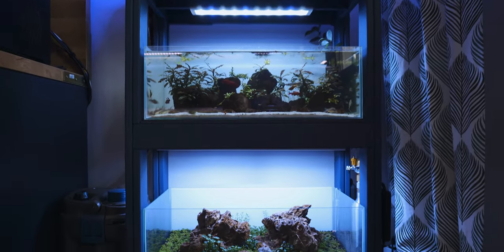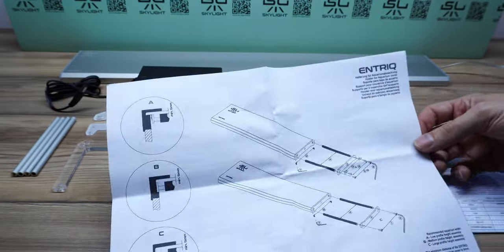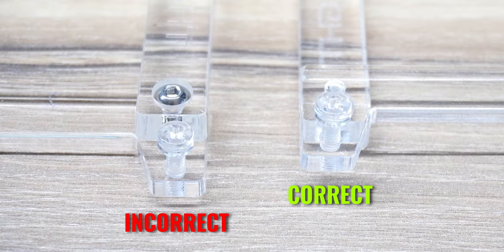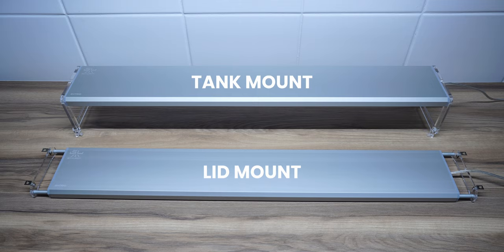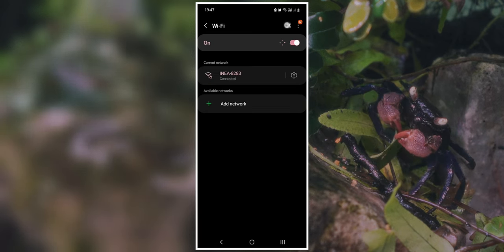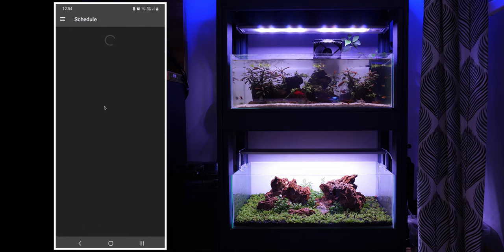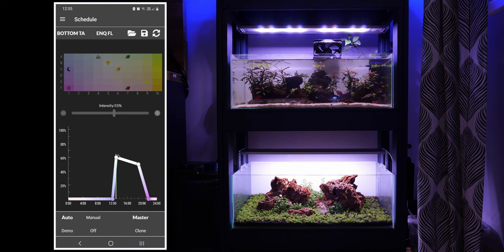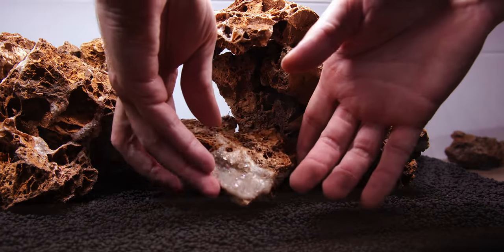SKYLIGHT ENTRIQ UNBOXING, SET UP, REVIEW (The Best New Aquarium Lights?)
In this video I'll be unboxing, setting up, and reviewing lights from SKYLIGHTS new Entriq range. I'll walk you through the entire process from unboxing to configuring the Skylight app for your new lights.

REEF TANK EQUIPMENT
🏷️Tank (Similar Size)
🏷️Oase Filter
🏷️Inline Heater
🏷️Fzone ATO
🏷️Fzone Nano Lilly Pipes
🏷️Hygger HG 951
🏷️UV Filter

🟨CAMERA & SOFTWARE
Sony ZV-E10
Sony 35mm f1.8 OSS
Macro Lens: Venus Optics Laowa 65 mm f/2.8 2x Ultra Macro APO
Sigma 17-50mm
Sigma 8-16mm
Gimbal: Zhiyun Crane M2S

🟨CHAPTERS
Intro: 0:00 - 0:22
Unboxing: 0:23 - 1:03
Tank mount setup: 1:04 - 3:12
Lid mount setup: 3:13 - 3:43
Mount comparison: 3:44 - 3:51
Mounting the lights: 3:52 - 4:26
The app & connecting lights: 4:27 - 6:07
Configuring light settings: 6:08 - 8:27
Outro: 8:28 - 8:59

Skiylight Entriq FL.60 lights